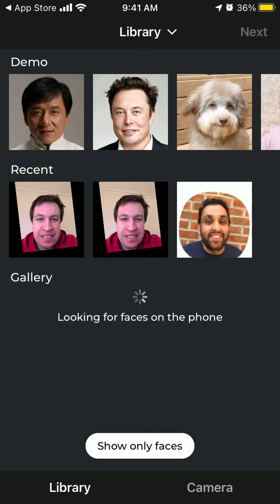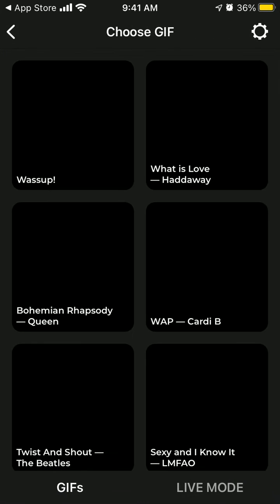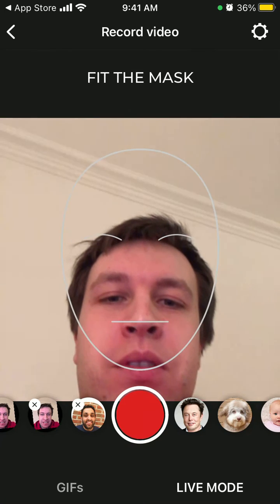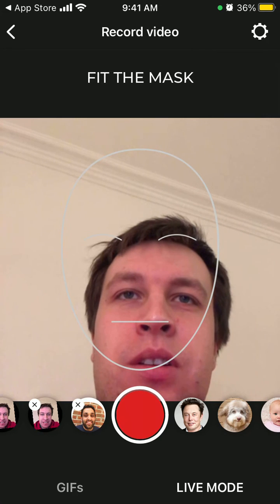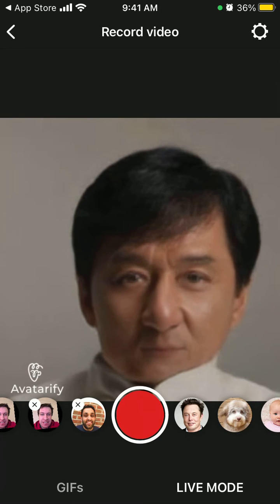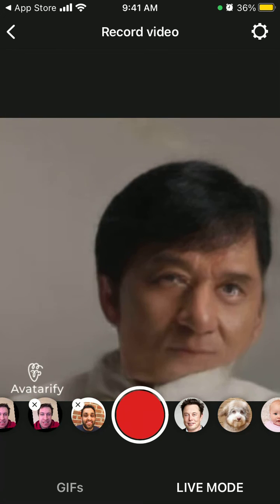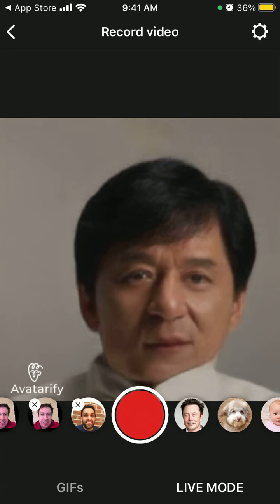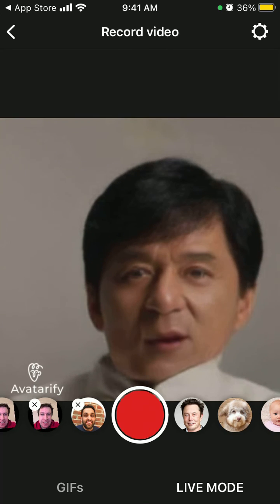How to use LIVE MODE in AVATARIFY app?